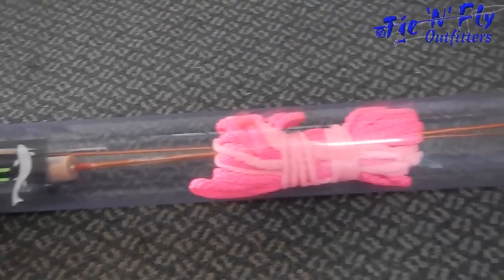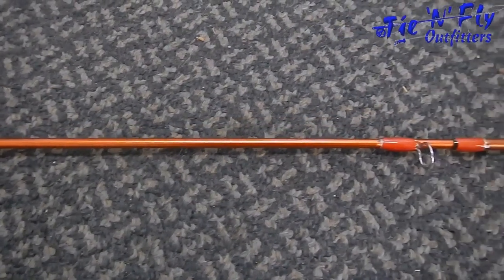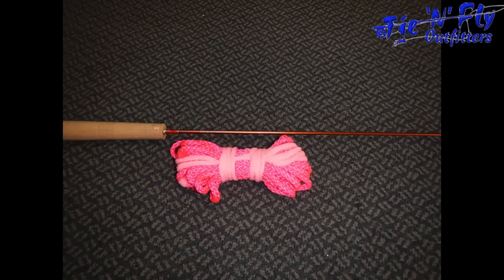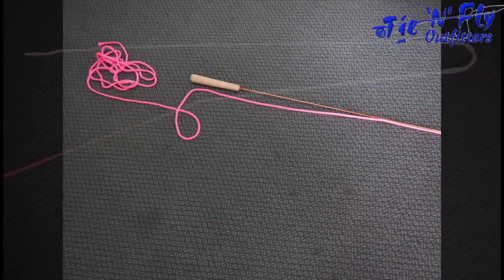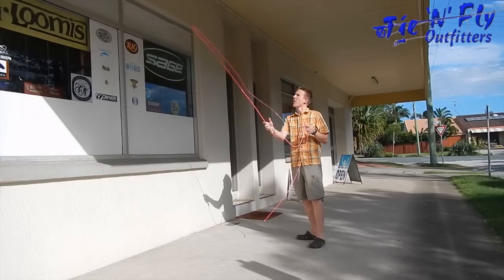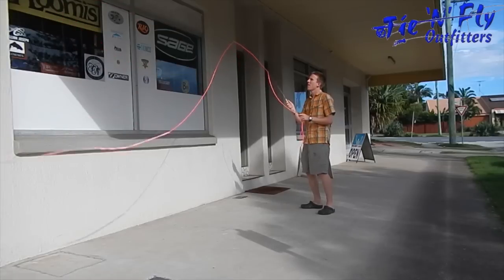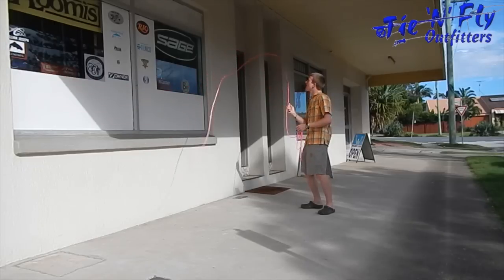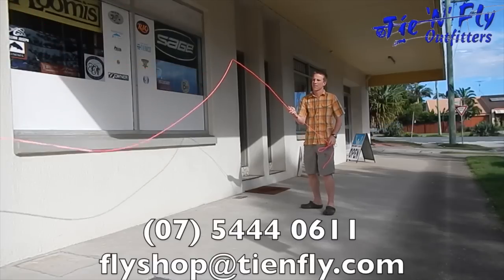Indoor Practice Fly Rod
Have a practice, start from scratch or refine your sills, the practice rod is fun for everyone!